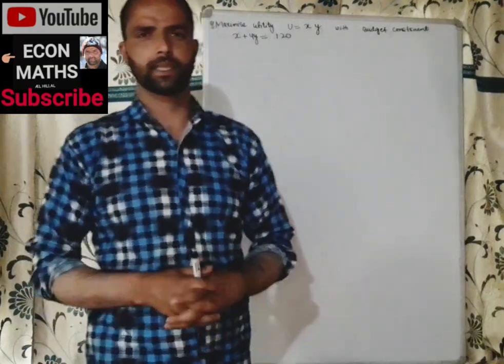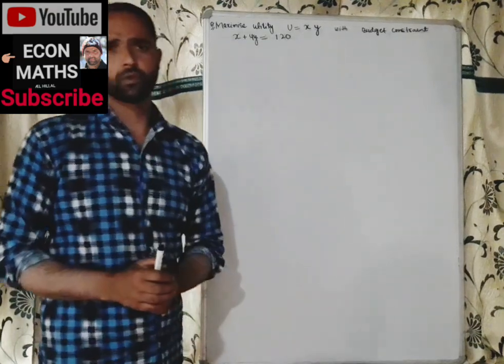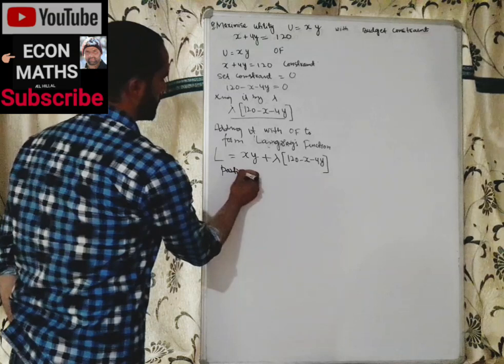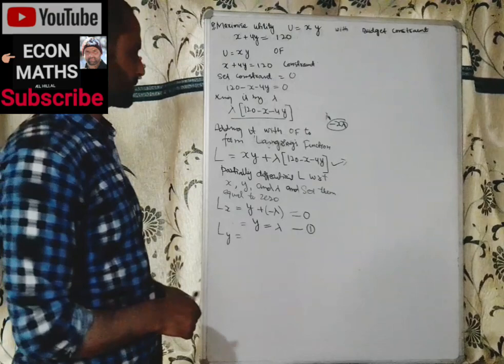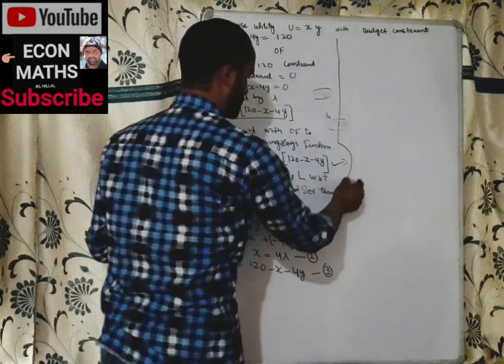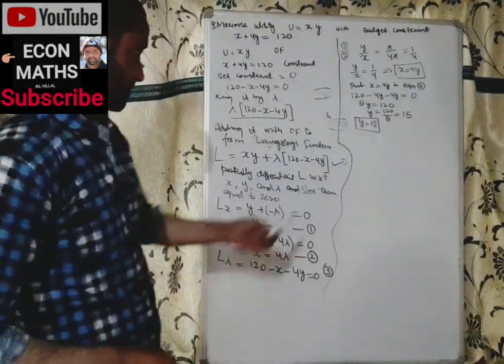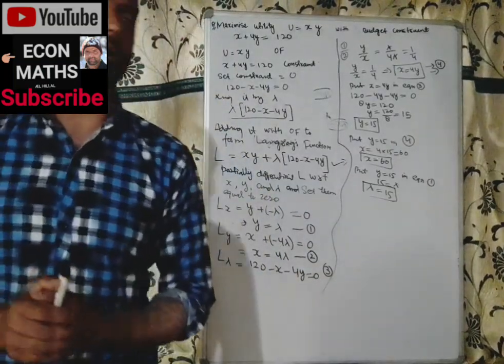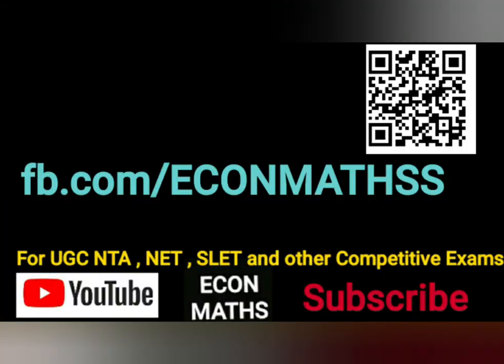Maximize Utility function subject to budget constraint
This is third video on Constrained Optimization. In this video I have tried to solve a Linear  Utility Function With the given constraint.
The question was to maximize  Utility Function with the given constraint.
The solution was like this
1. Set constraint equal to zero
2. Multiply it by 'lambda'
3. Form a Lagrange's Function
4. Partially differentiate Lagrange's Function with respect to the variables sand set them equal to zero
5. Solve for the variables to get optimum values

These videos are specially for Masters In Economics Aspirants who have difficulty in Mathematical Economics .